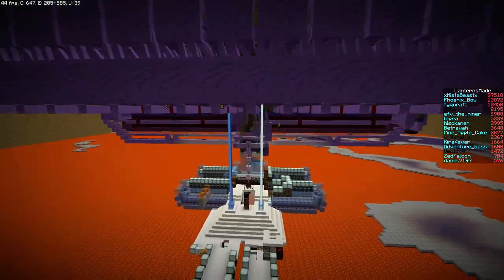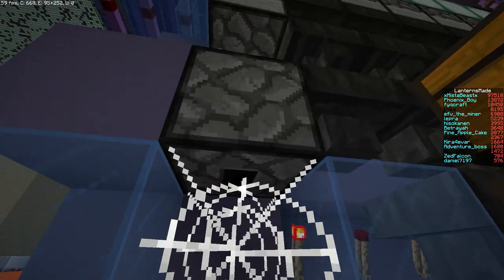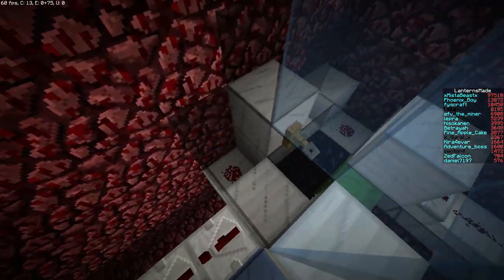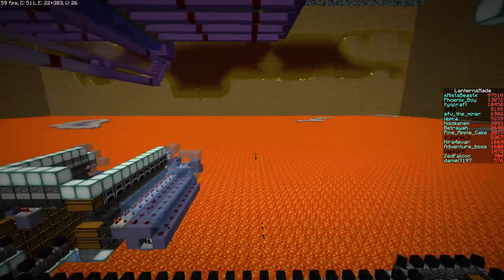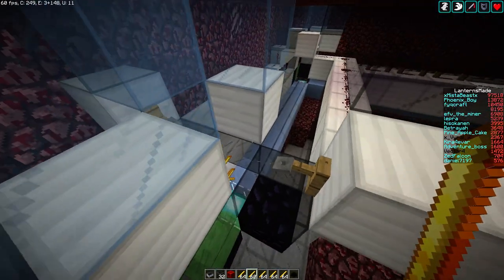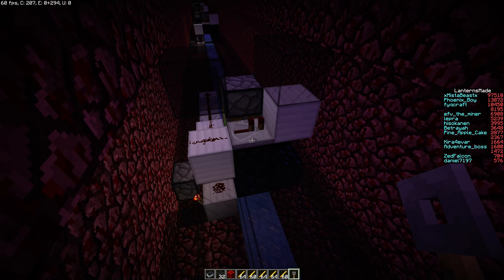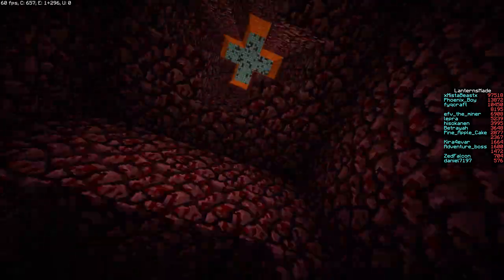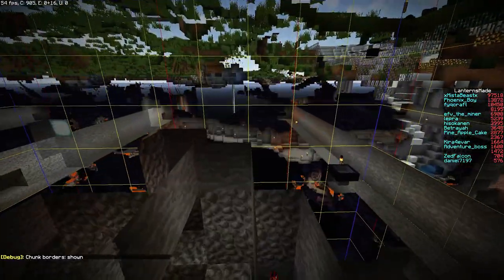Automatic Blaze Rod Refueling System "Tutorial" (Response to comment)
Someone asked in my comments how the wiring worked for the blaze rod transportation system and here is my totally not half-assed response.

Also credit to Pineapplecake for actually doing the wiring for this

The resource packs I use are Faithful 32x32 for 1.11.2, Dark Handles by ZedFalcon, Optifine and a modified form of the Rectic Pack (the skies need Optifine and a render distance of 8+).